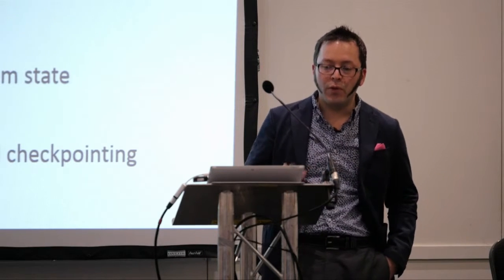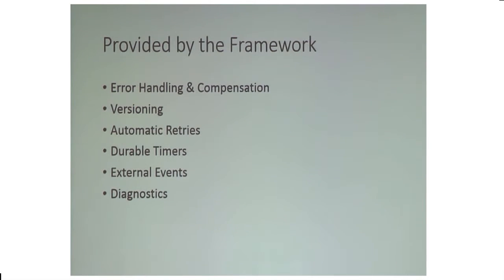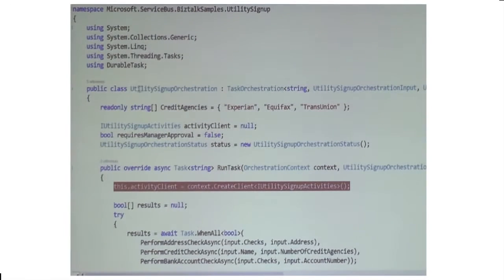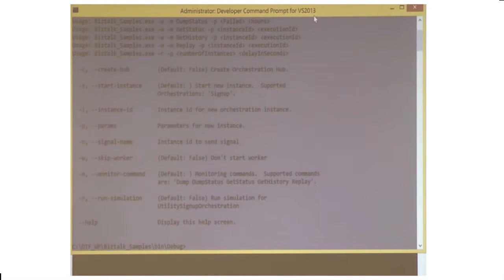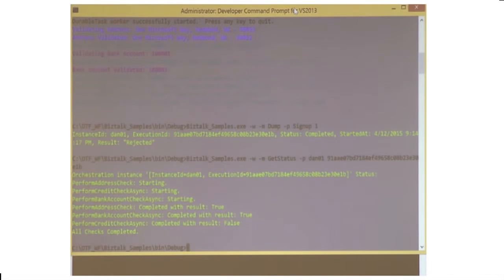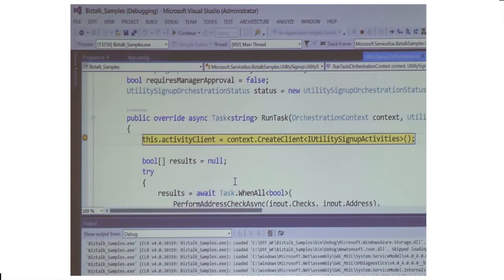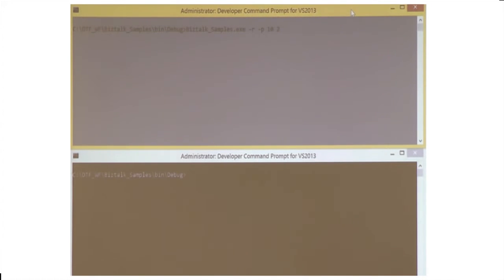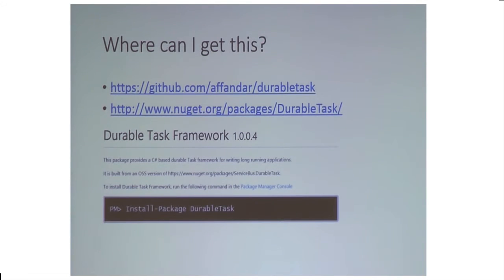Code based orchestration in the cloud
The world is becoming more distributed and more cloud focused, but distributed computing has been a part of integration for decades – in fact it’s the reason integration exists. This session will cover how Azure is enabling code based long running durable processes in the cloud today. Using Azure Service Bus and the Durable Task Framework (DTF) – an open source framework that is being used both inside and outside of Microsoft – this session is focused on building resilient cloud scale applications and will cover how DTF differs from Logic Apps and when to use this, that or both.